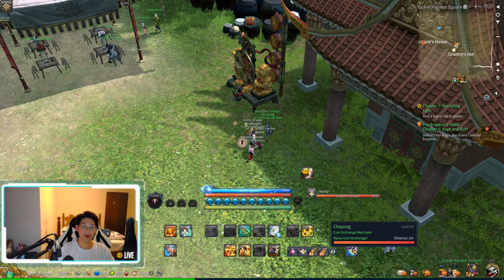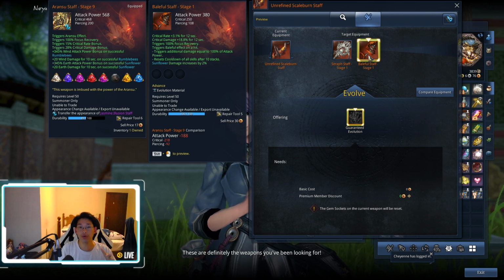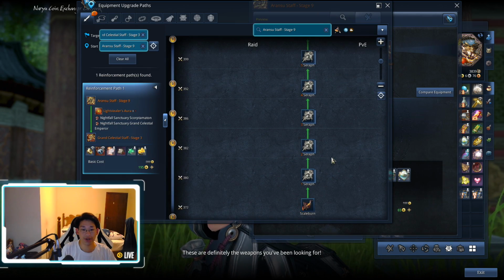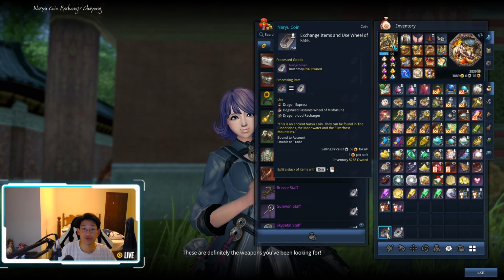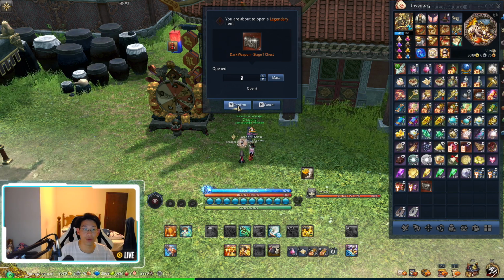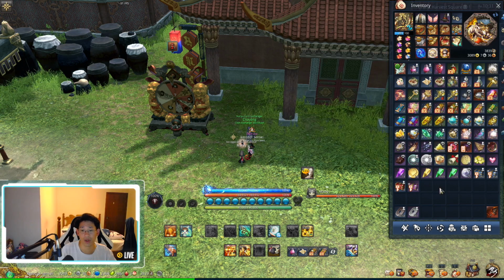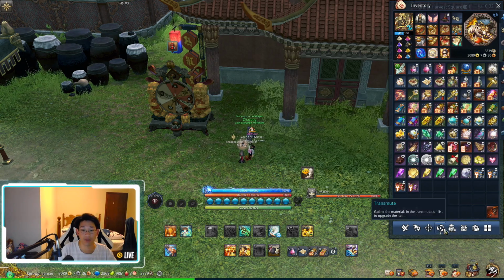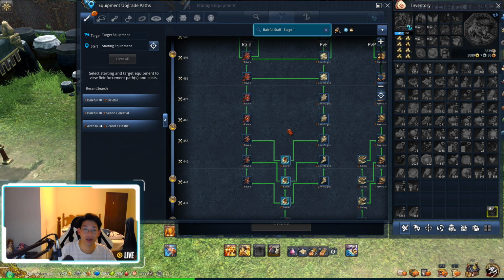[B&S] New Players Guide for Weapons